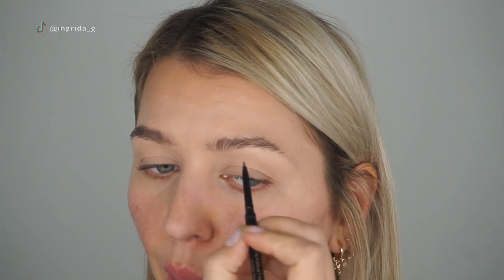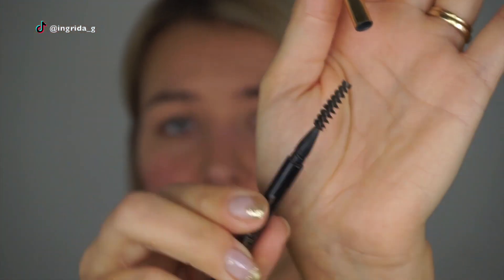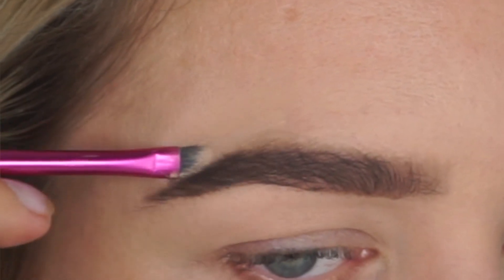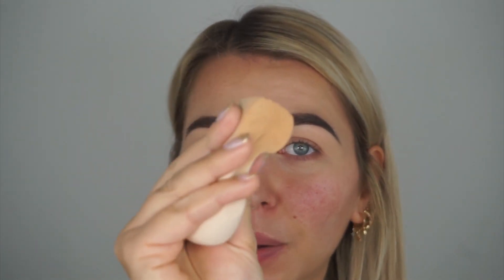IN-DEPTH step-by-step BROW TUTORIAL + HUGE GIVEAWAY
Hey FRIENDS!
Here's an in-depth step-by-step natural EYEBROW TUTORIAL + my first ever GIVEAWAY!

I.G.